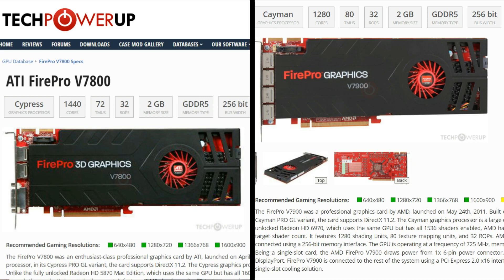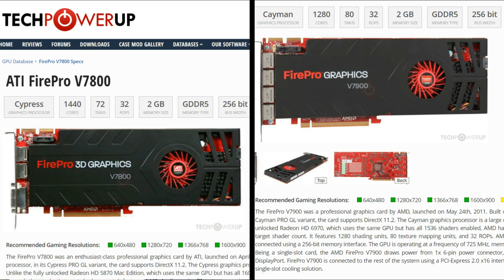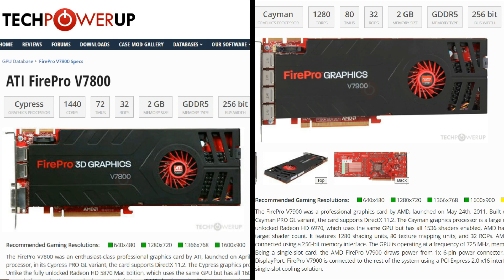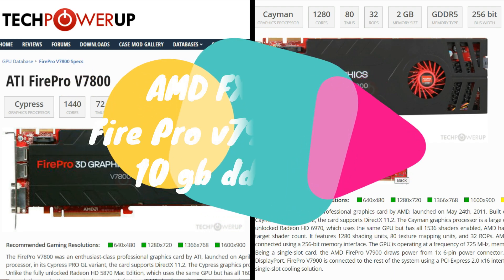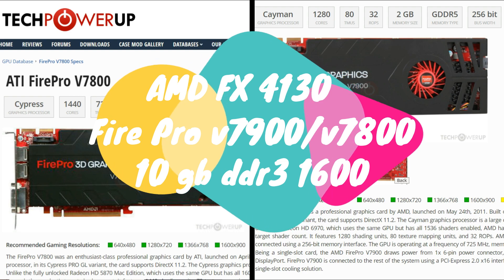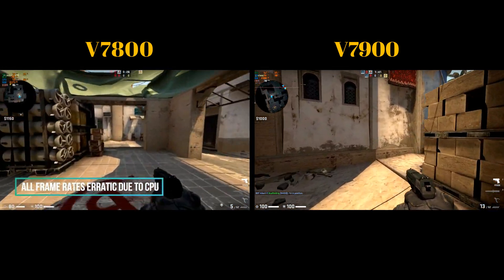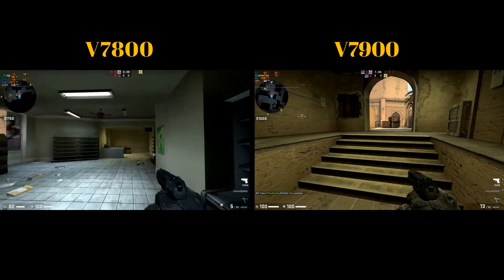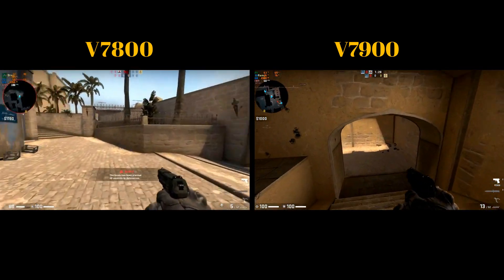AMD Fire pro V7800 VS Fire pro v7900 in 5 titles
Hello i got hold of a v7900 and had already done a video on the v7800 so I thought I would compare the 2 the results were surprising!